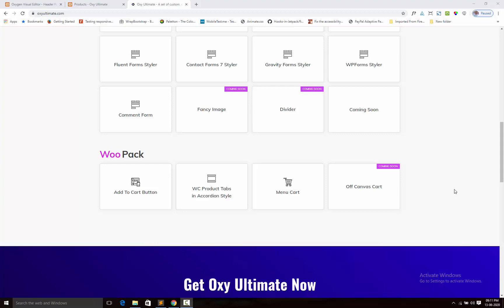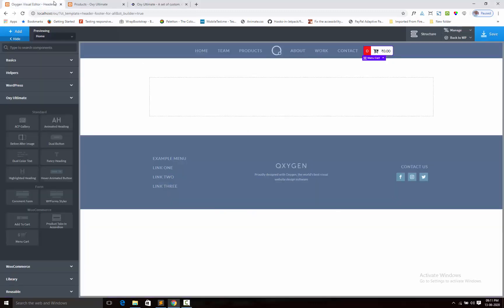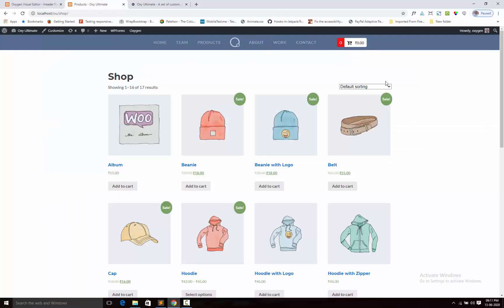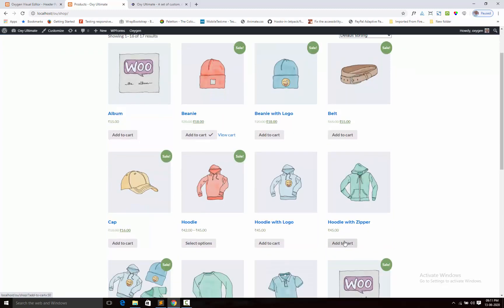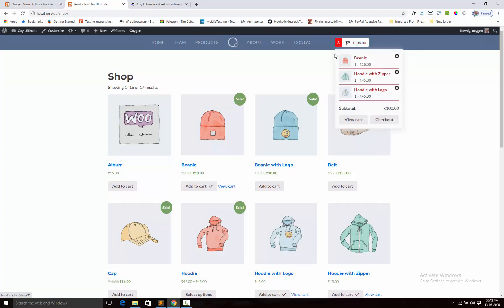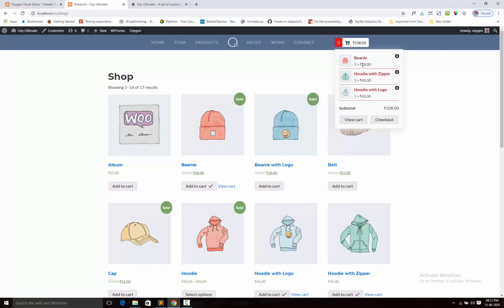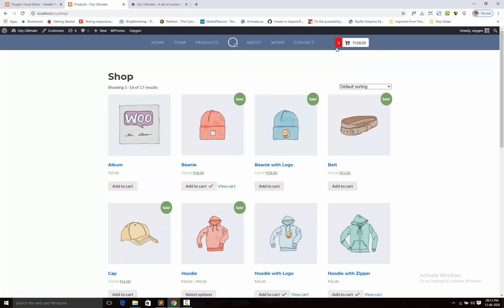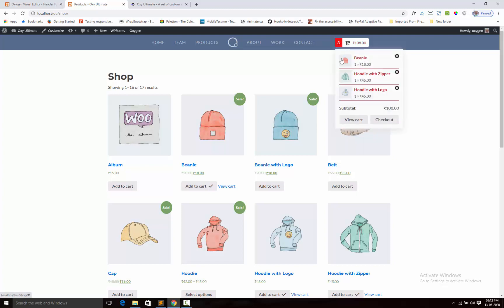Menu Cart Component for WooCommerce site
Now you can quickly add the mini cart icon on header and show the cart items with price and numbers. You can customize the fonts, colors, width, padding, borders, buttons color etc. All settings are available in the component settings section.